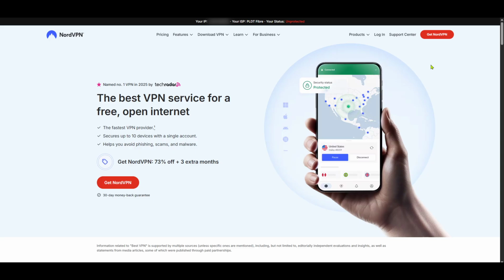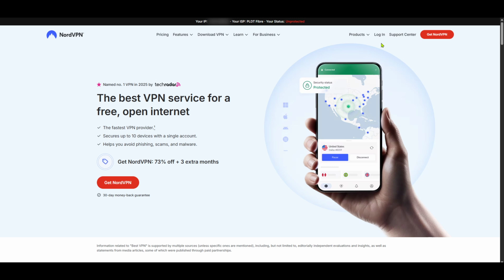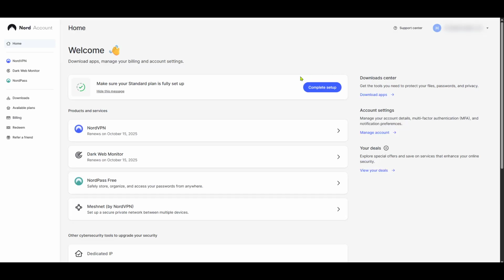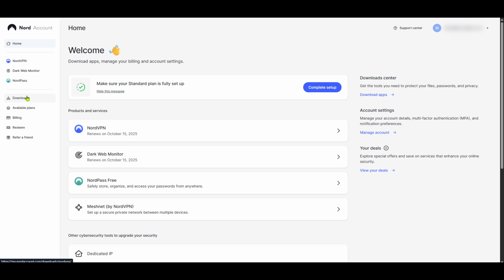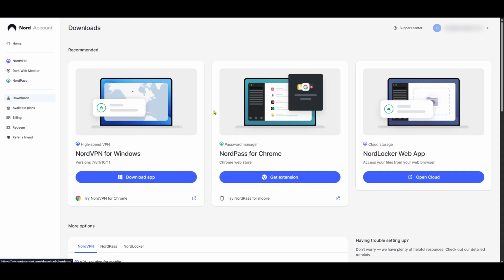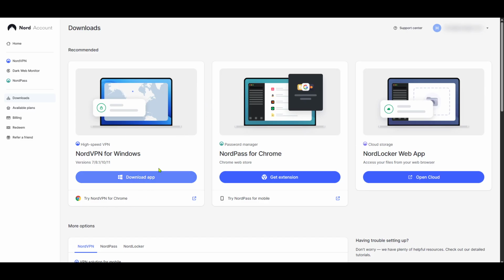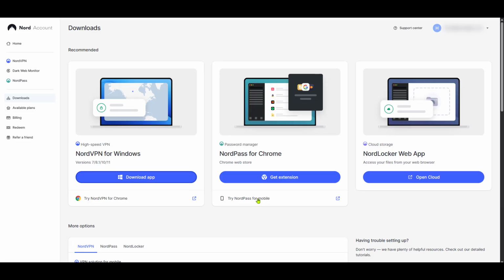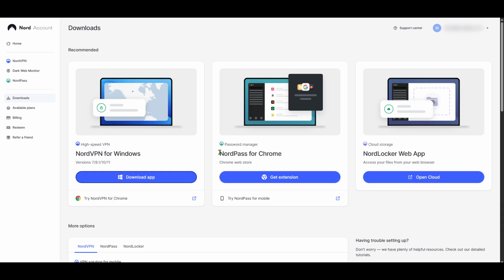How To Download And Install Nordvpn [2025 Guide]